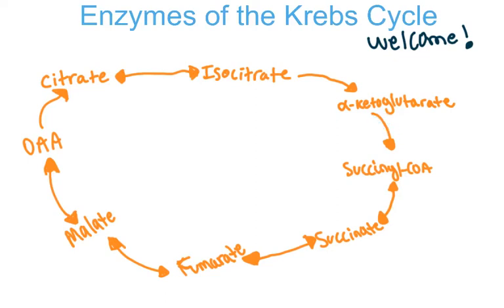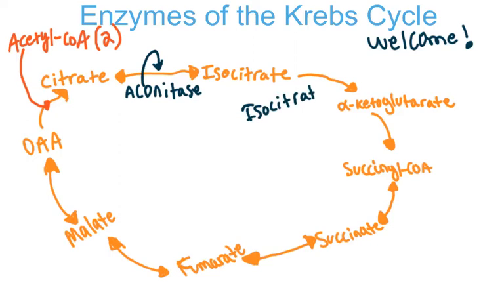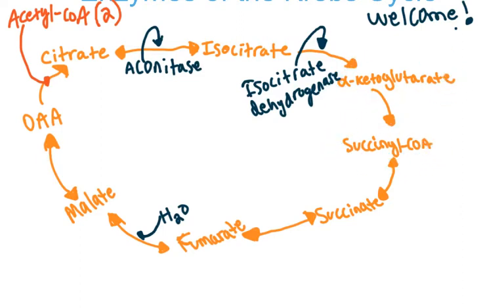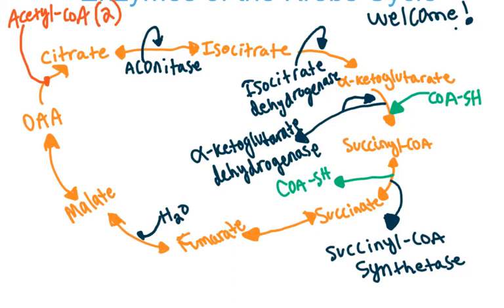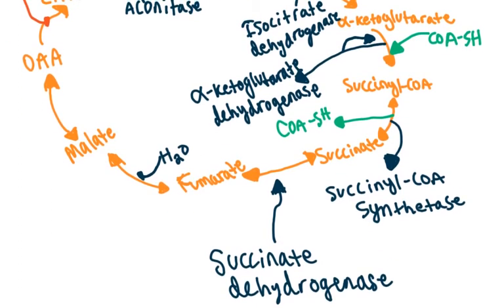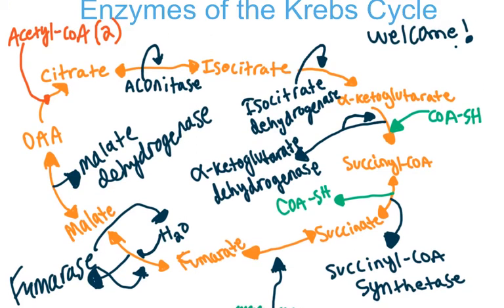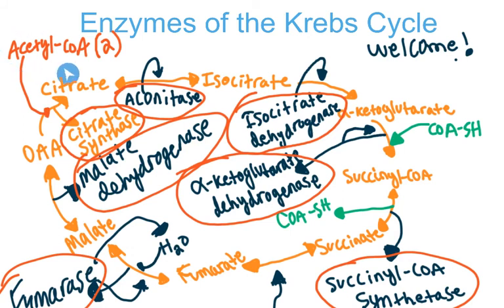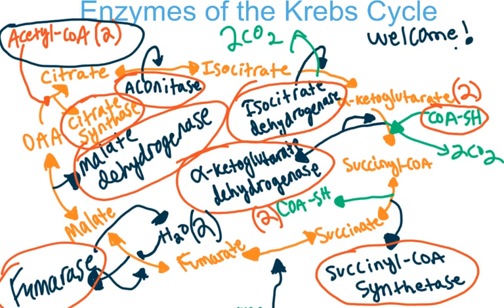Krebs Cycle | Enzymes of Krebs Cycle | Cellular Respiration | Part Two | MCAT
YOO guys!!!

In this video, I talk about the enzymes in the Krebs Cycle!

ENJOYYYY!!